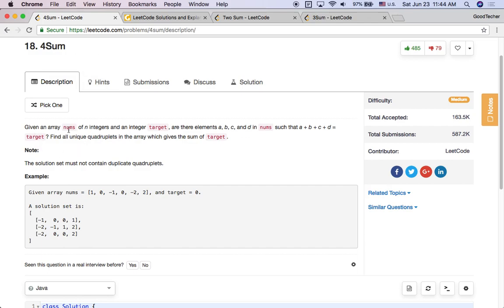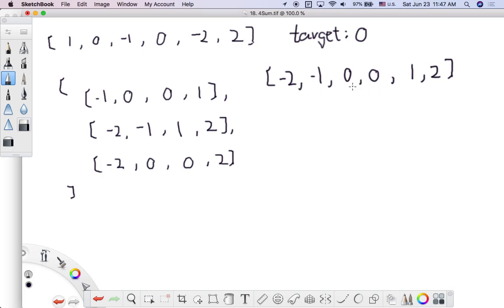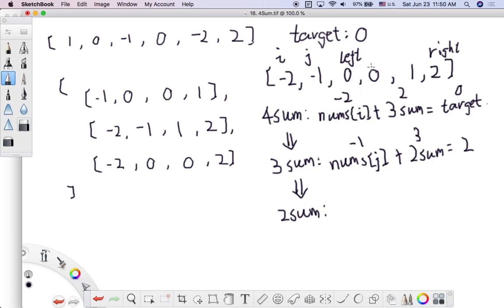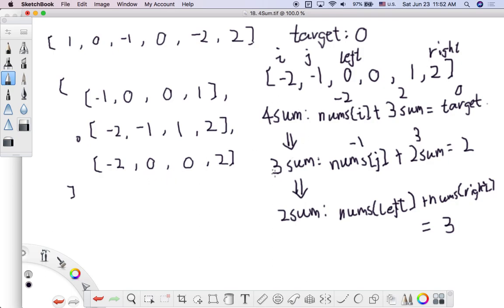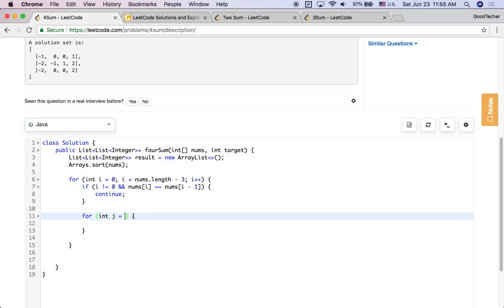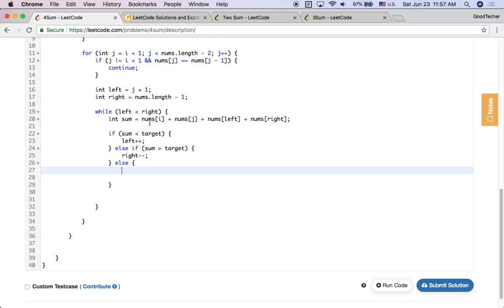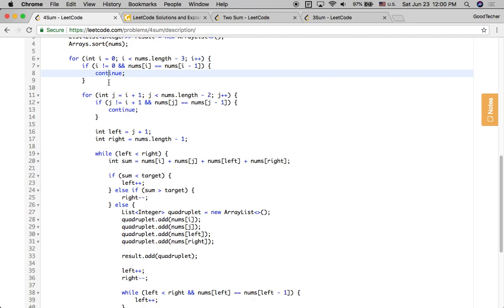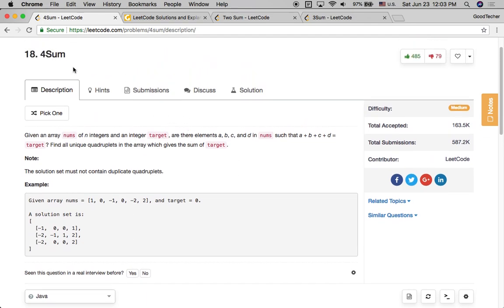LeetCode Tutorial 18. 4Sum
GoodTecher LeetCode Tutorial 18. 4Sum